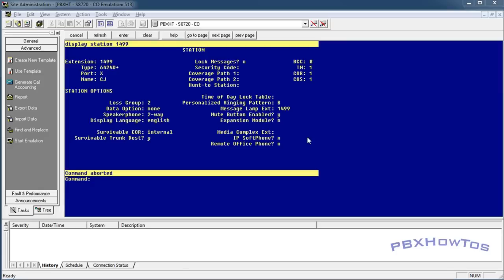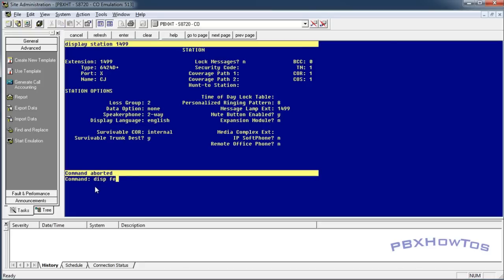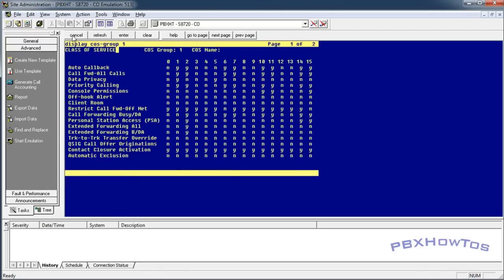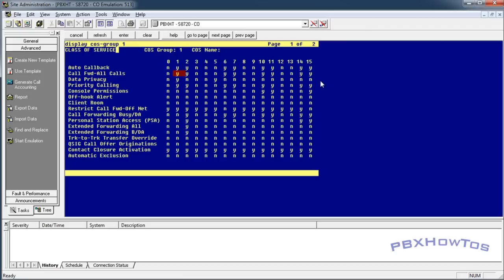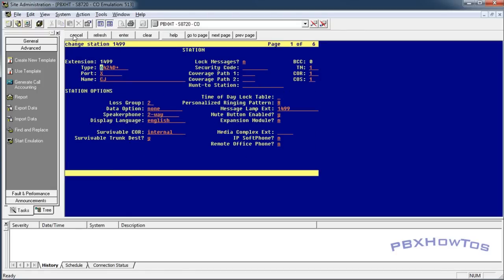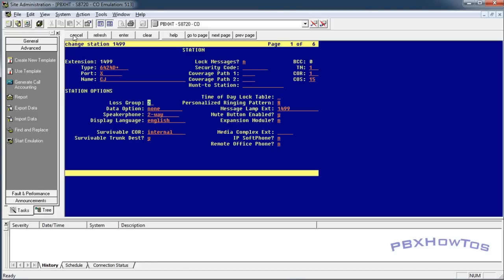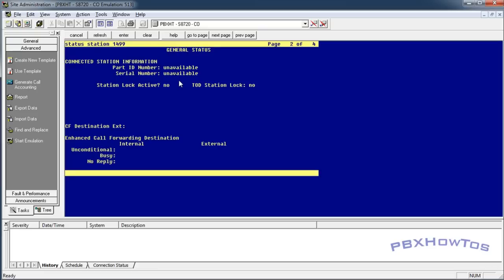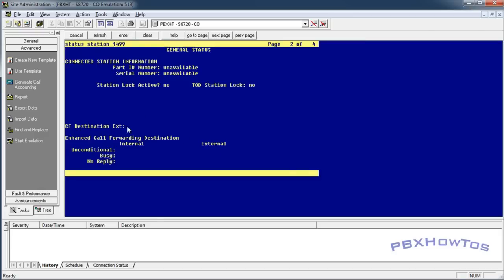Call Forwarding | Avaya Aura 5.2 | THE BASICS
Video Topic: Call Forwarding
System: Avaya Communication Manager / Definity

In this basic how to, I talk about Call Forwarding on an S87XX PBX although this can be translated to other Avaya PBX's as well. Just refer to the Avaya Aura Communication Manager Feature Description and Implementation manual for more information. Click on Documentation and select the system and version for your PBX.